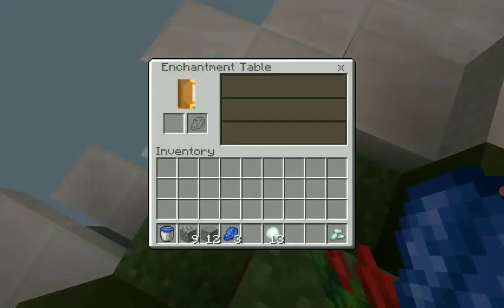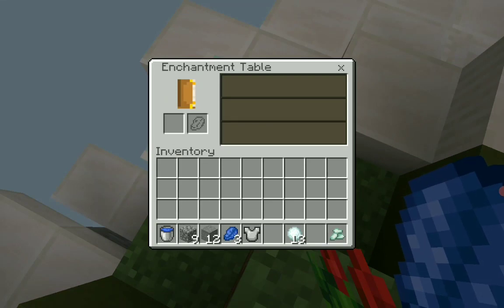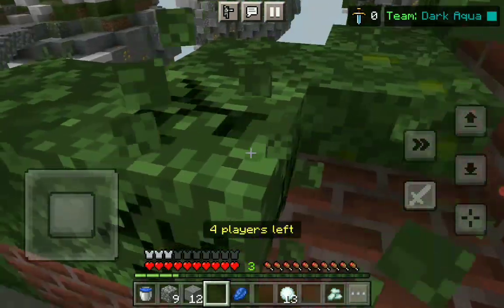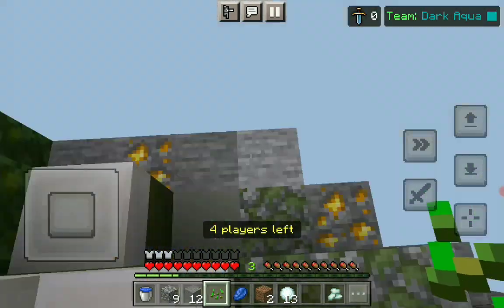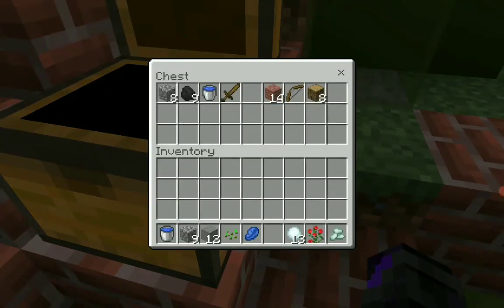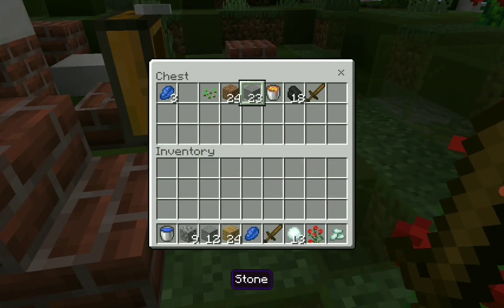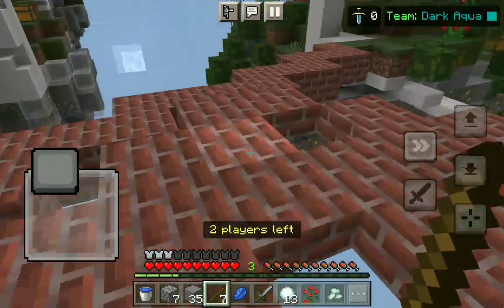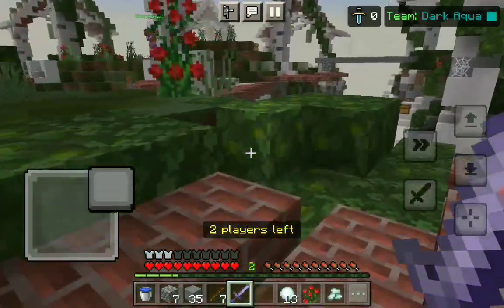i did a water bucket land